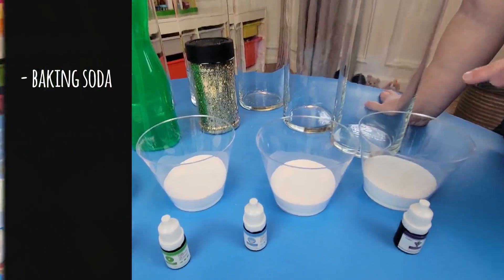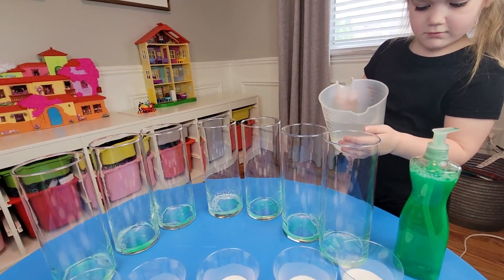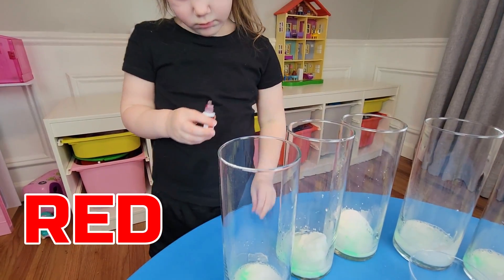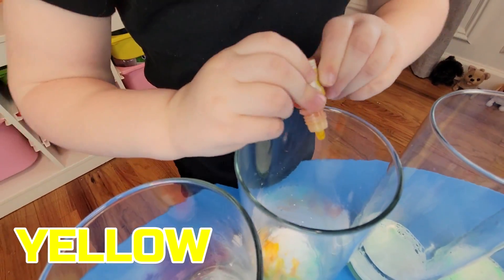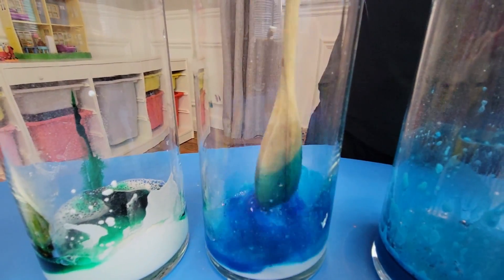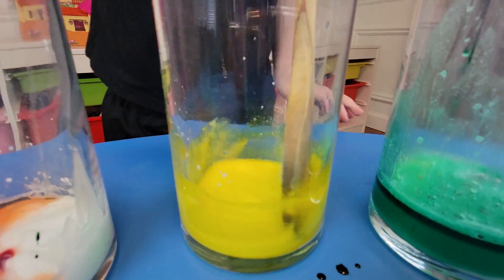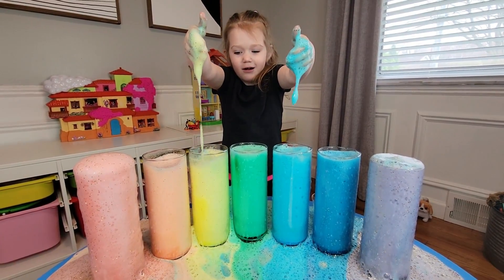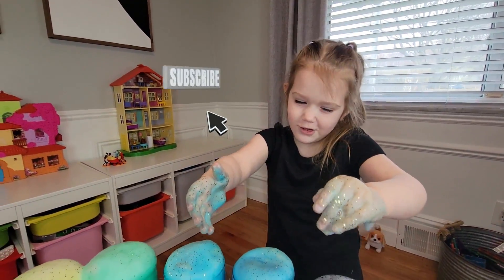Rainbow Glitter Volcano With Baking Soda And Vinegar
Today Zuza is making a fun science experiment for kids with vinegar and baking soda. She is making a Glitter Rainbow Volcano !!! so much fun with such easy DIY kids science experiment